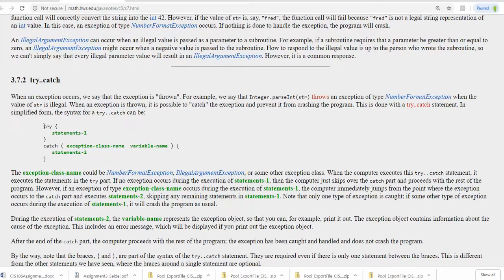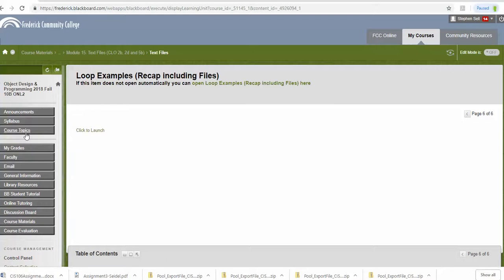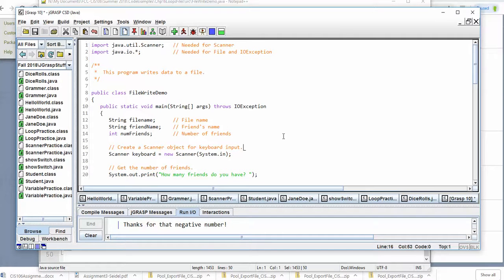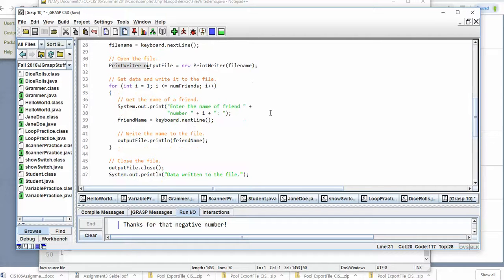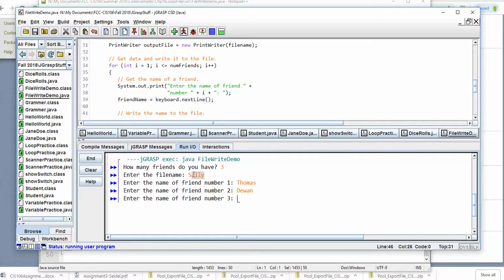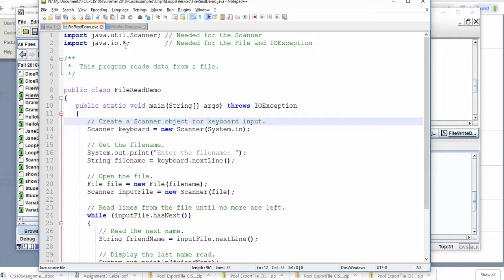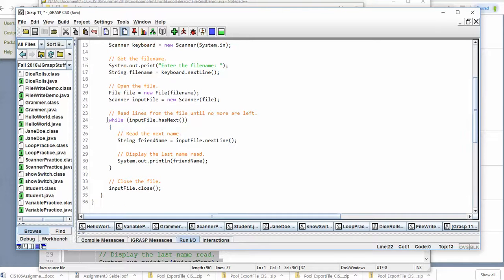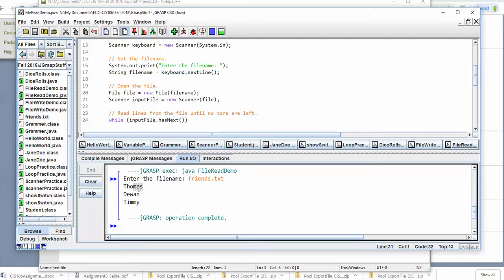Read and Write with files